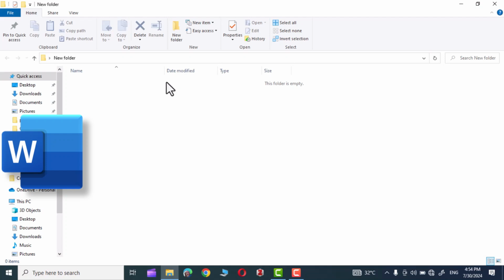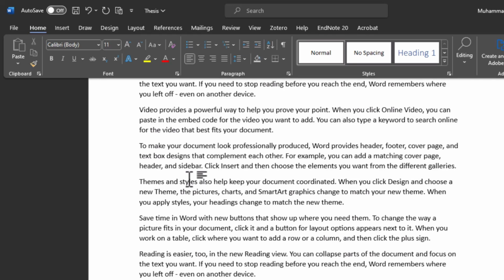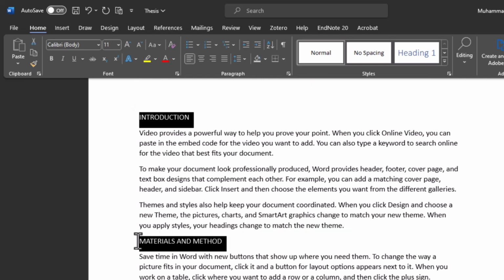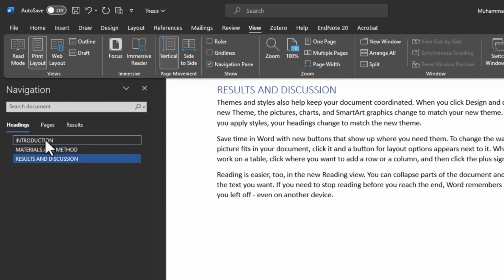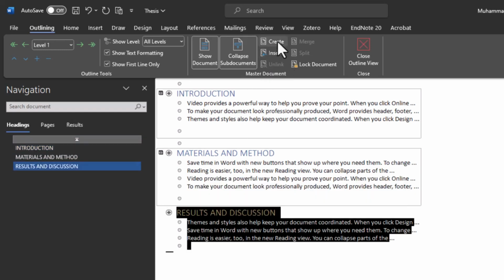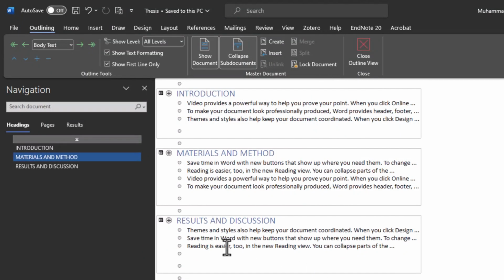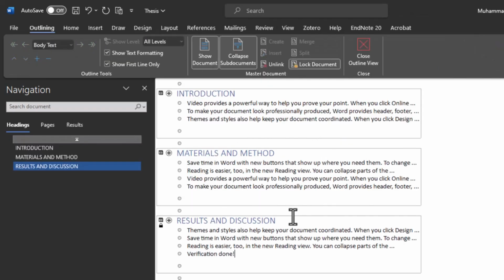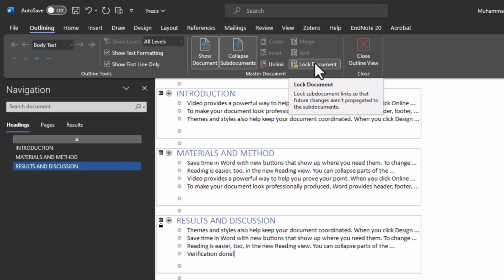How to divide Word document into multiple files |Creating sub documents from master word document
this video explain how to split a large Microsoft Word document into sub documents. while writing our pieces old research report for composing any other document often we requires to split document into smaller sections so that if more than one person or working on different portions then they can do it with ease. this is where we need to split a large document into smaller sub documents. here I have explained the divine of a document into sub documents using Microsoft Word itself.
please follow the tutorial for a better guidance and understanding.